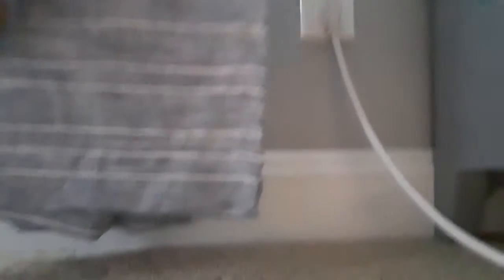how high can I jump(last one was a fail)